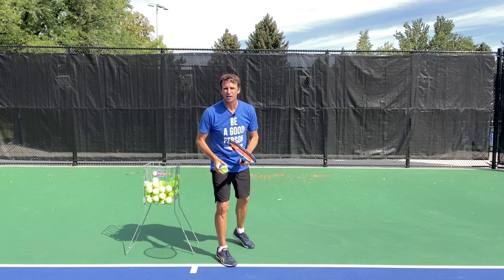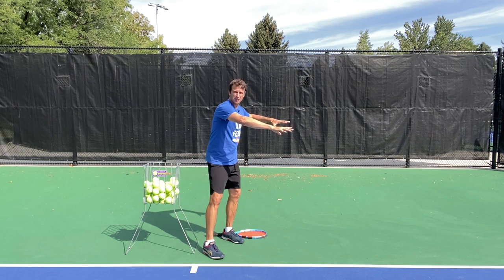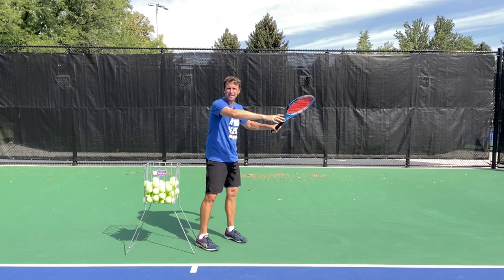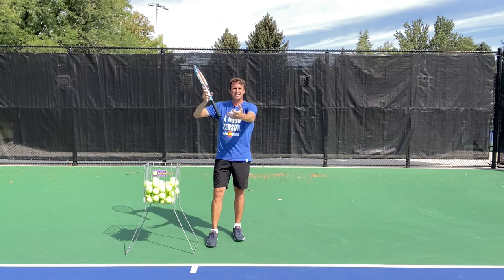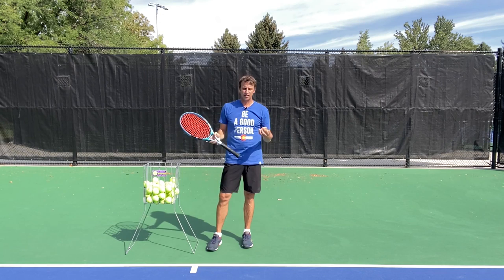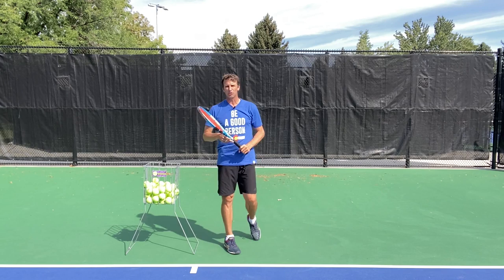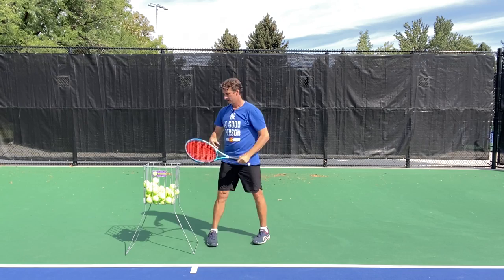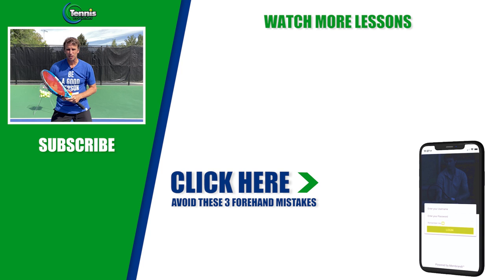SIMPLE Tip For FAST Forehand IMPROVEMENT | TENNIS LESSON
📖🎾 Learn 3 common Forehand mistakes that could be crippling your tennis game potential.

FAST Forehand IMPROVEMENT TIP
In today’s tennis lesson, I’ll reveal a simple tip for fast forehand improvement. This is one of the keys to develop a pro forehand technique and hit it with effortless power.

0:00 Intro SIMPLE Tip For FAST Forehand IMPROVEMENT I TENNIS LESSON
1:37 Tennis forehand first move
4:56 Tennis forehand Drill
5:30 Tennis forehand finish